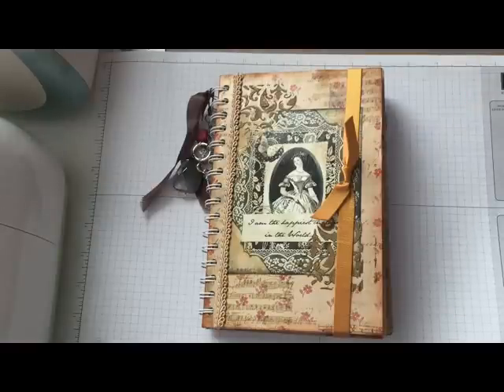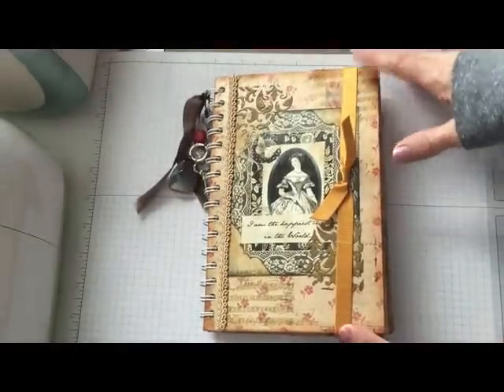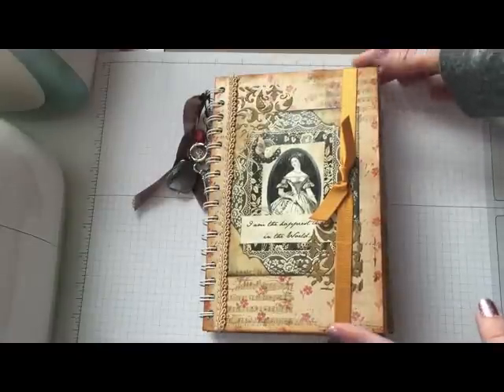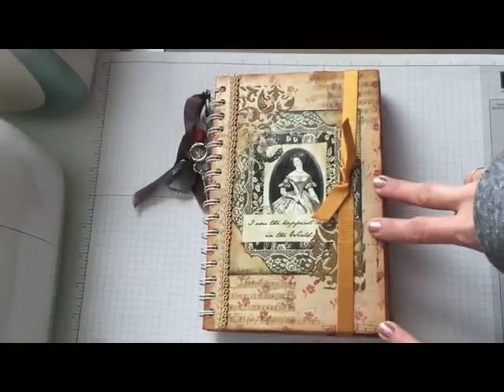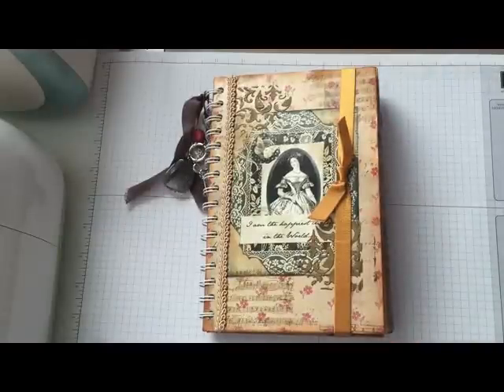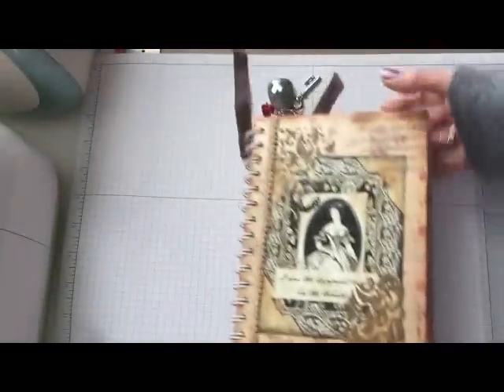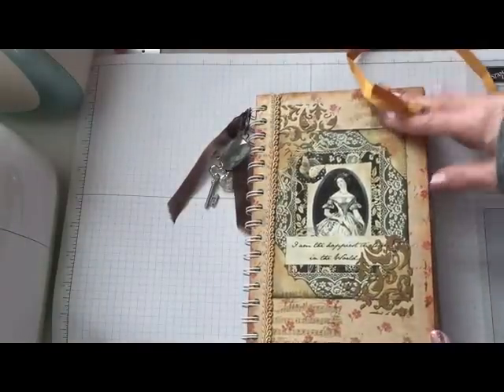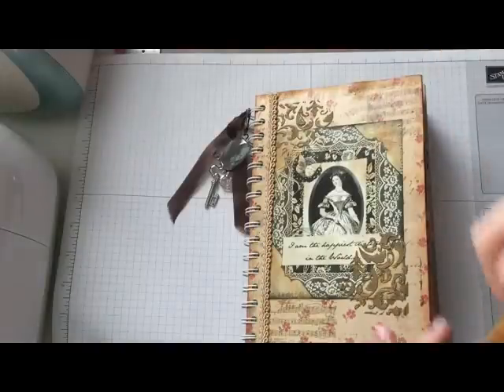Jane Austen inspired Junk Journal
A junk journal style book that I made with a Jane Austen inspired theme.